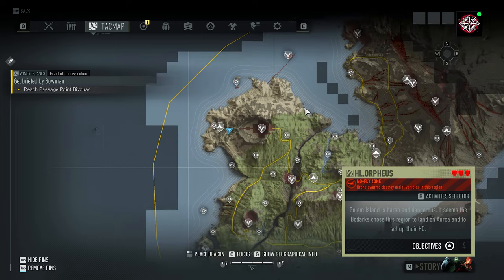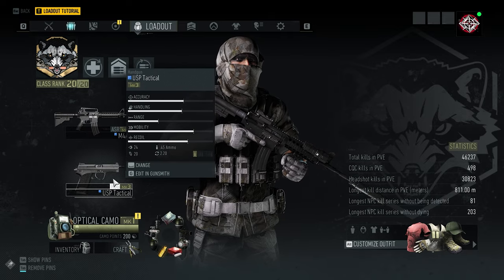SURVIVING THE IMPOSSIBLE in Ghost Recon Breakpoint!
I tried surviving the impossible in Ghost Recon Breakpoint gameplay using the Spartan mod for added pressure